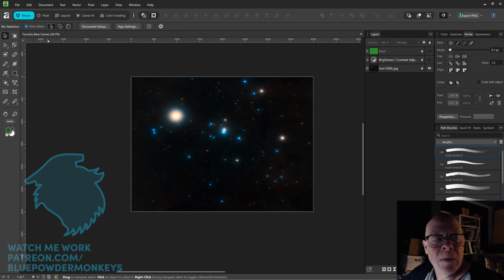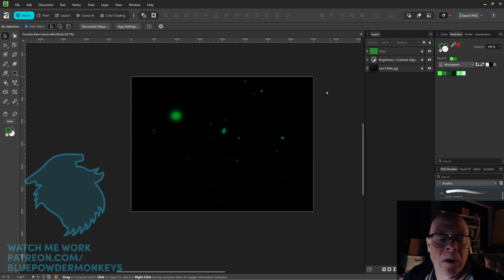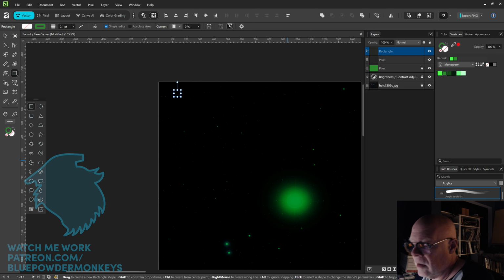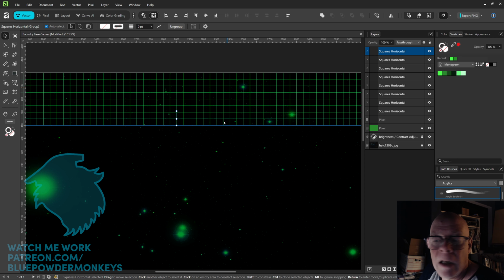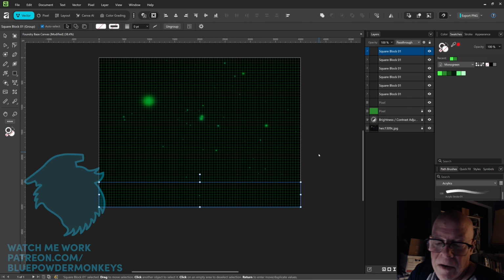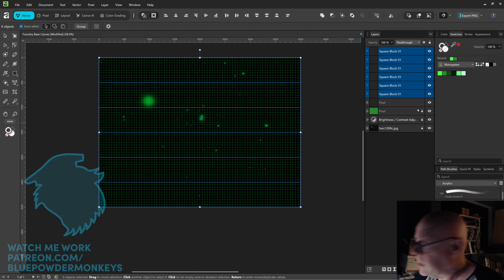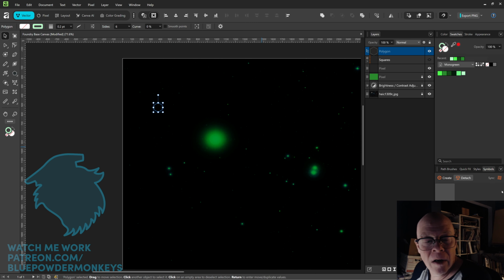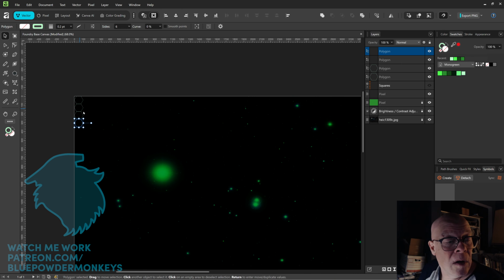WMW Foundry Maps 25 12 02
After my switch from Adobe to Affinity, I decide to create some grid maps for Foundry VTT.

Old Man Yells At Cloud features shit talk about comics, movies, football, being old, kids now days, and random other stuff, whenever I drag my ass out of bed and feel like doing it.